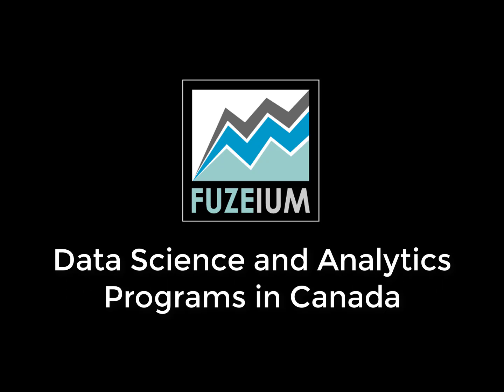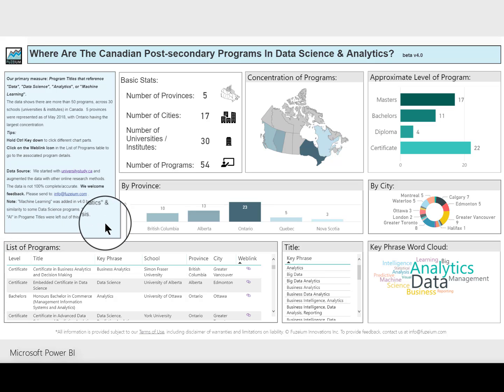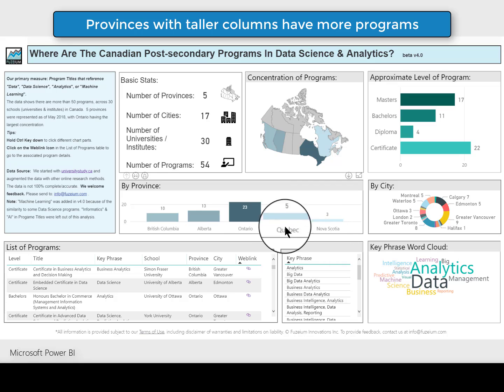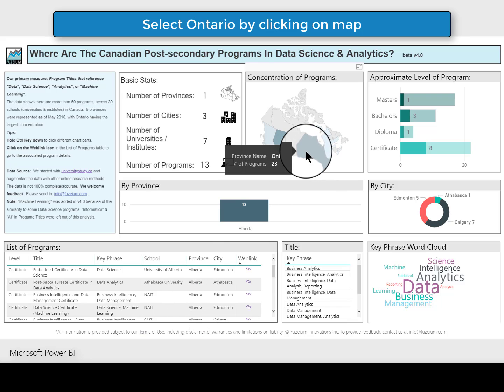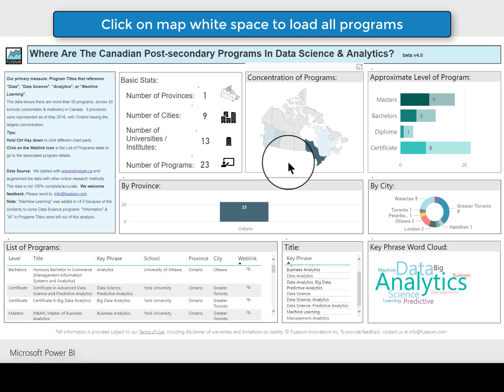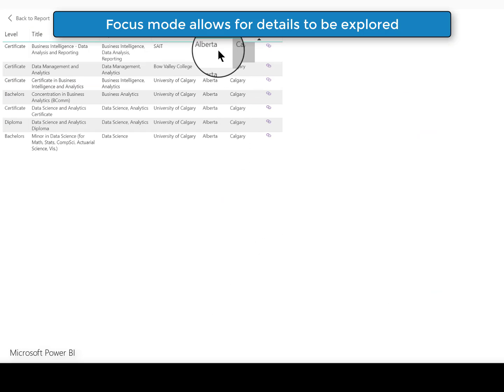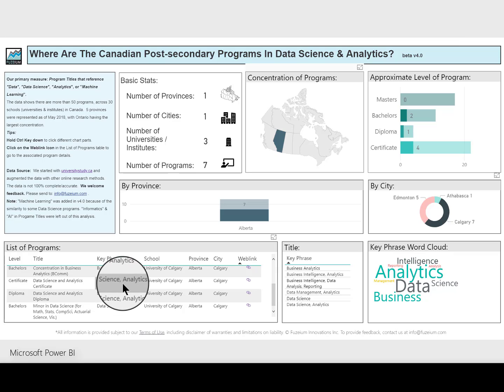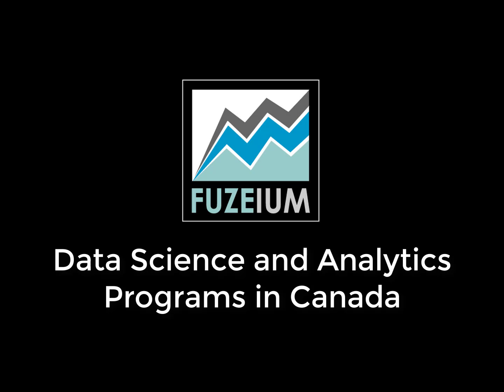Data Science & Analytics Post-Secondary Programs in Canada (Using Power BI)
Demo of a consolidated list of post-secondary programs in Canada that pertains to Data, Data Science, Analytics, Machine Learning.  To interact with the Microsoft Power BI dashboard directly